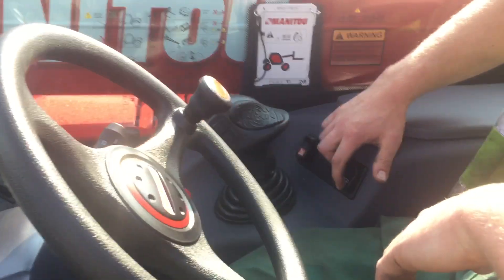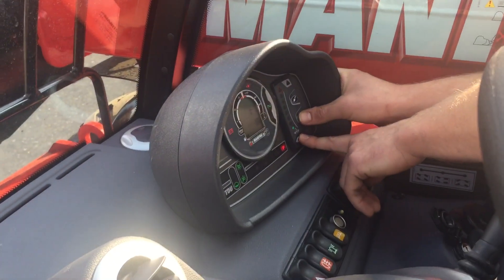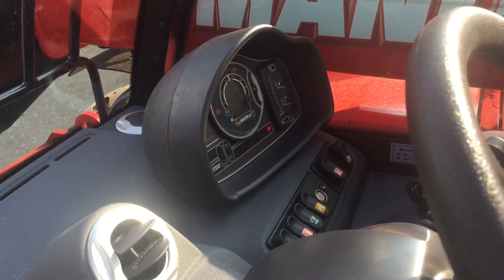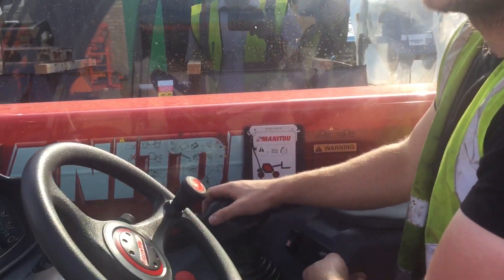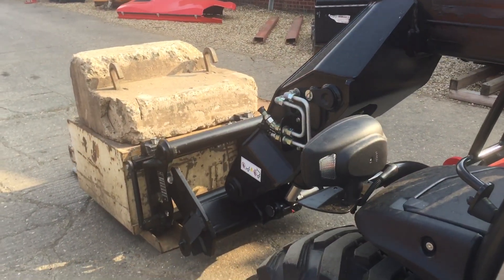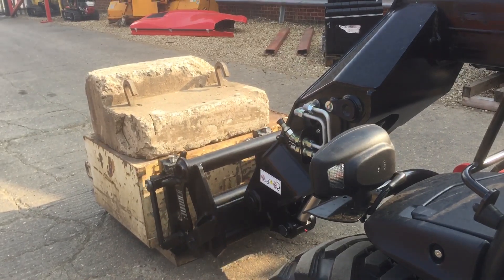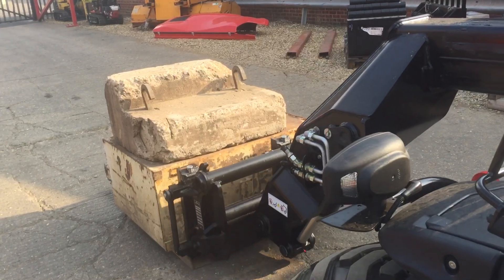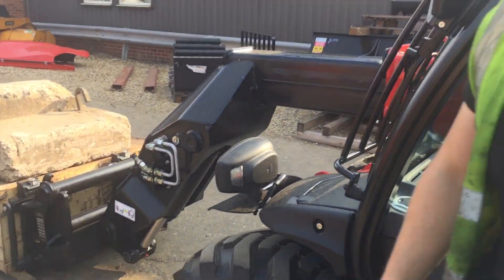Reset Strain Gauge & Angle Sensor on Manitou Telehandlers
Works for telehandler 4-10m

Safety checks: Stable load, tyre pressure correct and flat, level ground

1. Push parachute button
2. Within 10 seconds – hold down suspended load and test button
3. Turn on the machine
4. Make sure the boom is at its lowest and all the way in
5. Check the parking brake is on and wheels are aligned
6. Press the test button – green icon should appear on screen
7. Lift up the boom to its full height and press the test button, ensure the boom is still all the way in.
8. Turn the machine onto maximum revs
9. Lower the boom as fast as possible and then press the test button again
10. Make sure the boom it at its lowest and all the way in
11. Press test button
12. Hold parachute button while operating machine to pick the load up
13. Once headstock has locked onto the carriage, place your fork bar and pin into the headstock
14. Lift the load just off the floor
15. Push the boom out until the machine tips
16. Wait 5 seconds to make sure the machine is stable
17. Press test button – strain gauge should be set
18. Bring the boom in and check operation